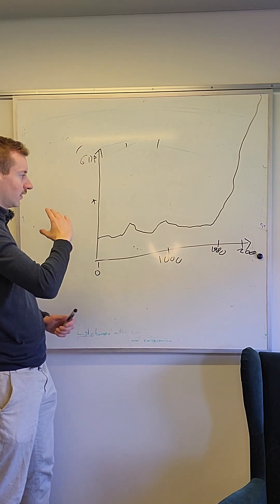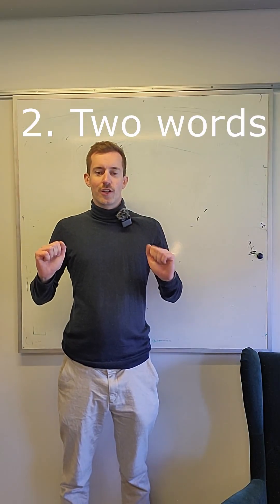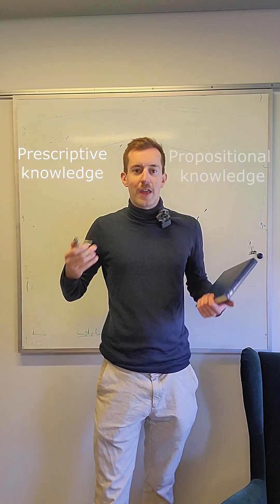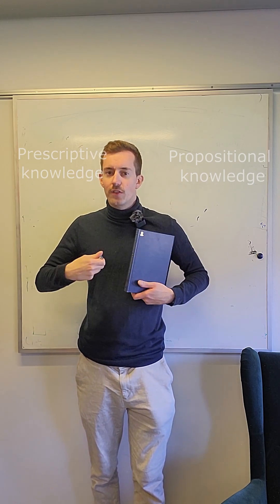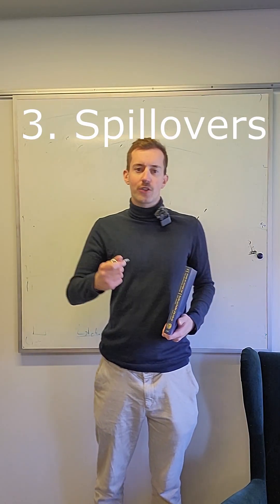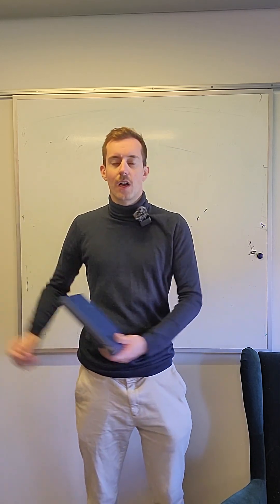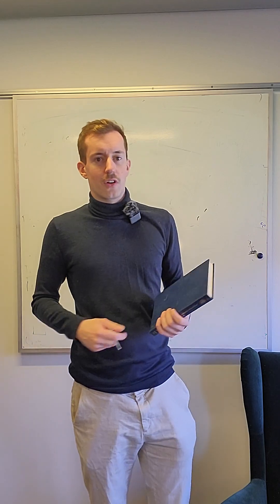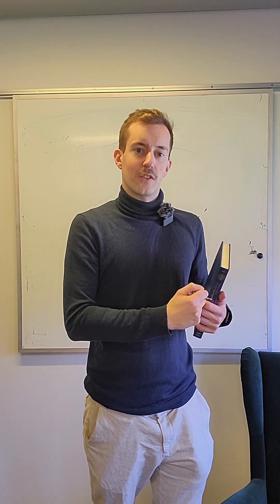Nobel laureate Joel Mokyr's research explained in 4 easy points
One of this year’s Nobel Prize winners in economics is Joel Mokyr. What is his research about?

HEDG group member Julius Koschnick at the University of Southern Denmark is also doing research on the knowledge economy and will explain it to you in 4 easy points.